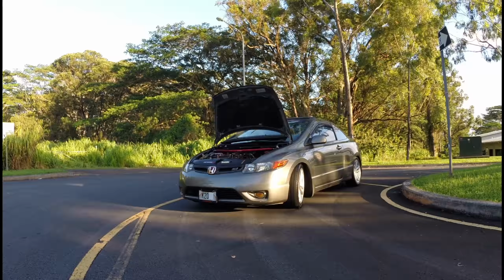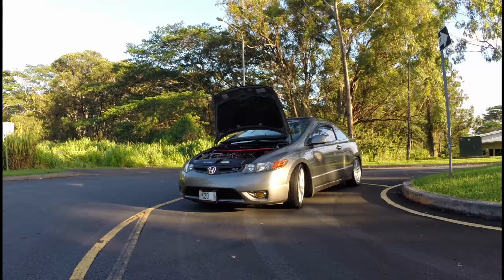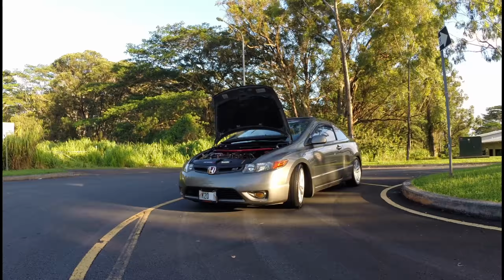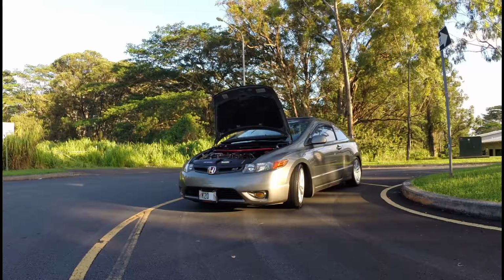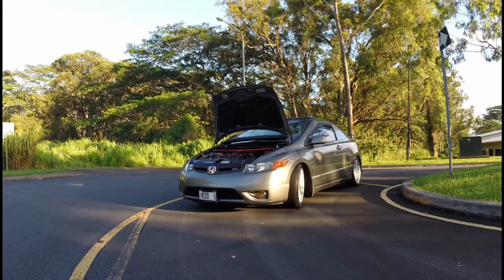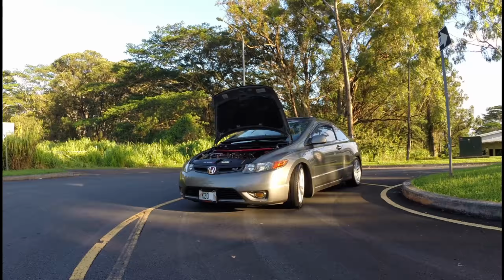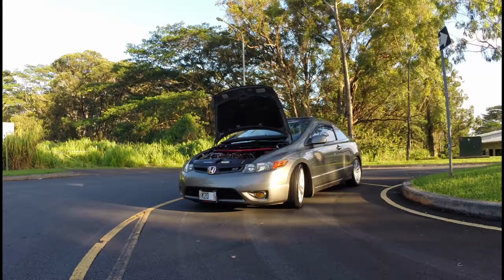8th Gen Civic Si | K-Tuned Cold Air Intake Review | VTEC Paradise | 1440p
My first impressions of the K-Tuned 3.5 inch Cold Air Intake with Velocity Stack.
MODS:
K-Tuned  3.5 inch Cold Air Intake with Velocity Stack
Invidia N1 Catback Exhaust
Tanabe Upper Strut Bar
HFP Struts
ST Springs (made by KW)
Stage 1 Action Clutch
K-Tuned Clutch Master Cylinder
K-Tuned Slave Cylinder
FD2 Type-R Valve Cover
FD2 Type-R Dip Stck
DC5 Type-R Shift Knob
DC5 Type-R wheels caps
FD2 Type-R Honda Badges
J's racing Oil Cap
Vit viper Tuned

BASIC INSTALL INSTRUCTIONS:
maybe this will help, here are some basic instructions I made.
1. remove battery,
2. Remove stock intake box,
3.  remove the battery holder,
4. JACK UP CAR AND REMOVE DRIVERS SIDE WHEEL, Remove Drivers side front inner fender (only remove enough clips to pull the fender lining back),
6. install k-tuned battery holder and position the K-tuned intake bracket so that the intake can be secured, the bracket that holds the intake will bolt onto the same chassis bolt used to hold the battery holder.
7. grab a plastic trash bag and some paper towels, position the bag and towels under the coolant hose that will be removed, remove the main hose and catch any coolant runoff
8. Install the K-tuned coolant hose
7.install intake piping and connect to the throttle body, connect the Mass Airflow sensor (good time to clean throttle body and MAF sensor also)
8. Cut to size and connect vacuum hoses (big one goes to valve cover vent, small one goes to the spot on the cylinder head that you can see in my video.)
9.  Pull back the front fender lining and install the intake V-stack and/or intake filter
10. reinstall the fender lining clips, open radiator cap and fill with coolant, make sure coolant reserve tank has coolant as well.
11. Connect the battery
12. Bleed coolant system,
13. Preform idle relearn procedure (if you move the throttle plate at all,